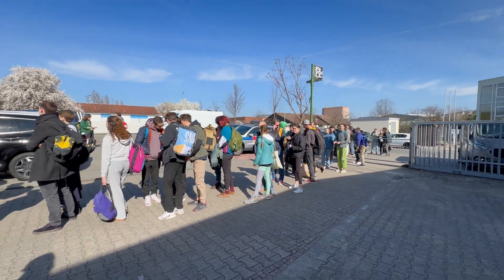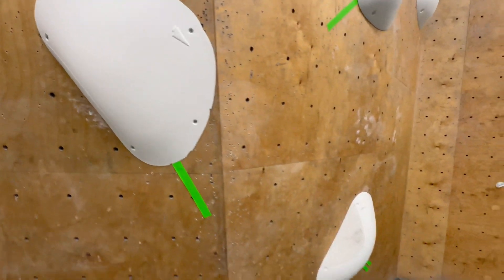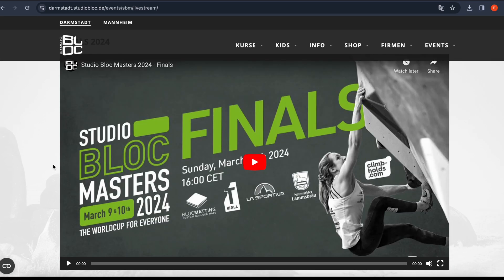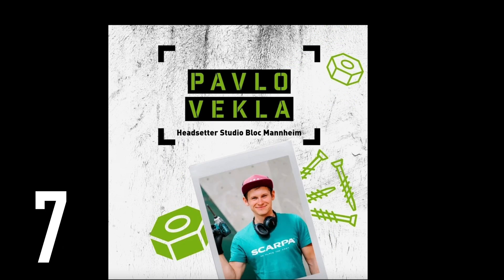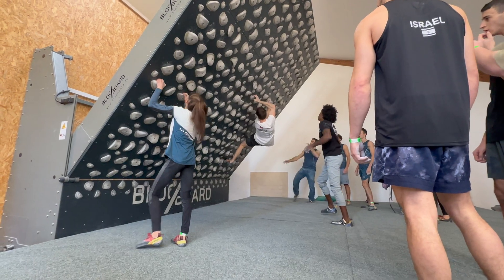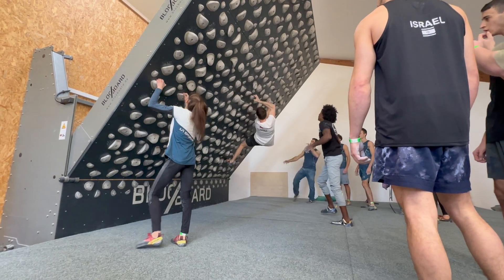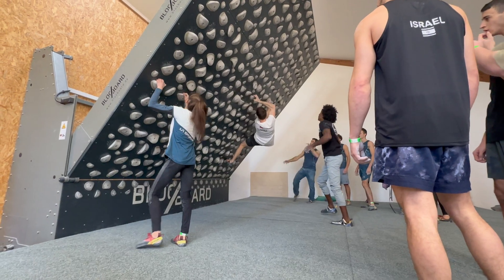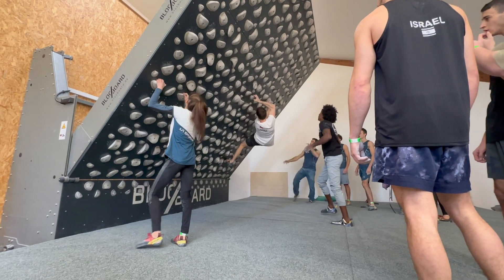Inside the WORLD'S LARGEST BOULDERING COMPETITION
Enter the world of Studio Bloc Masters, the largest climbing competition on the planet, where elite climbers from around the world gather to push their limits and compete for the title of Studio Bloc Master. With over 700 participants, including world champions, Olympic medalists, and top athletes on the IFSC circuit, the competition is intense, and the stakes are high.
Thumbnail by René Oberkirch
Timestamps:
0:00 - INTRO
1:45 - QUALIFIERS
5:13 - JESSE GRUPPER/NATALIA GROSSMAN INTERVIEW
6:08 - SEMI-FINALS
7:51 - FINALS
Studio Bloc Darmstadt
Jesse Grupper, Natalia Grossman, Babette Roy
Organizers, setters, and volunteers at Studio Bloc Masters 2024
Support our travel and training expenses and become a paid subscriber on our